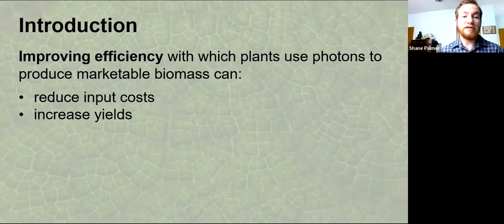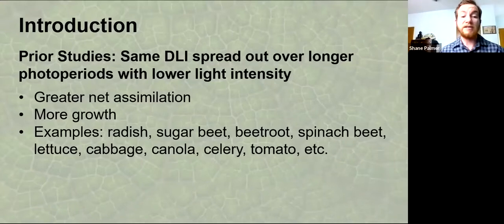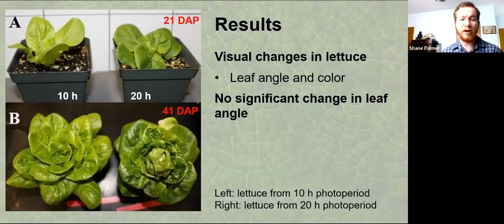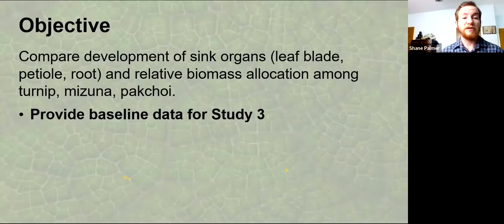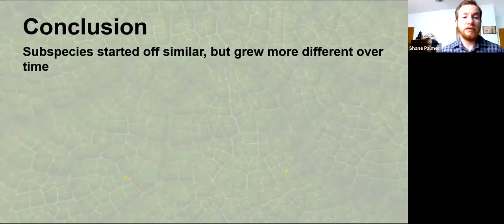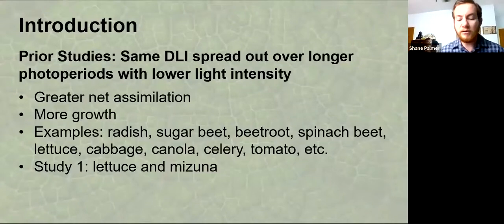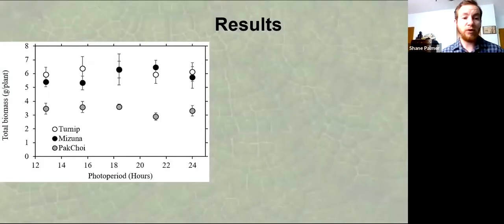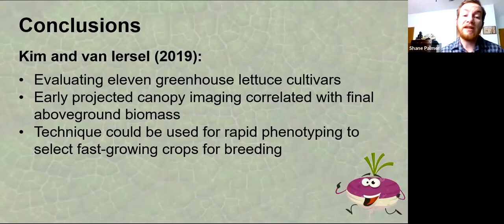Shane Palmer UGA Hort MS Exit Seminar Fall 2020